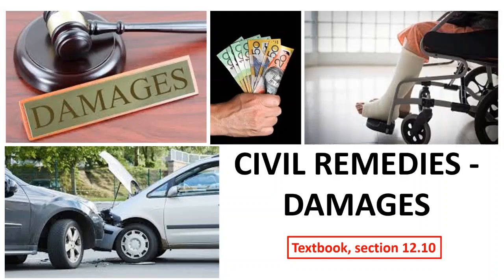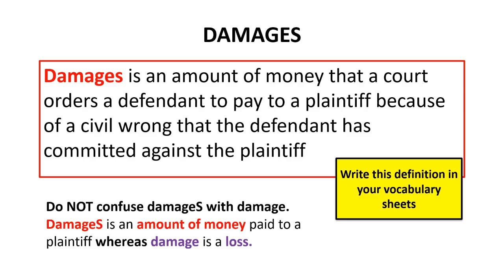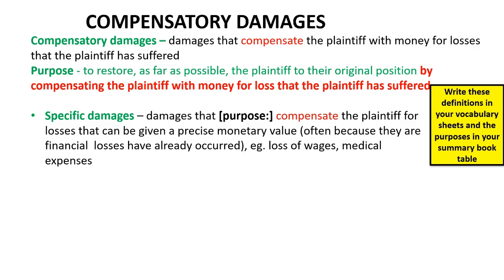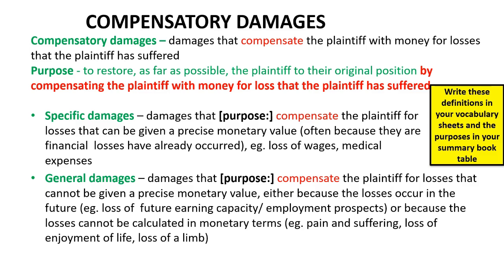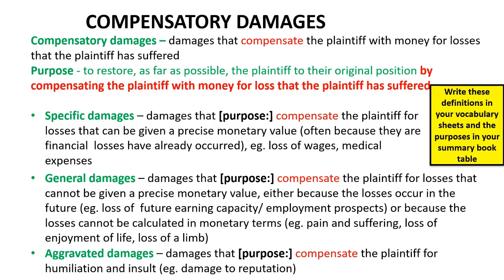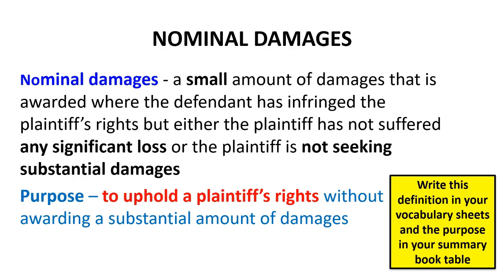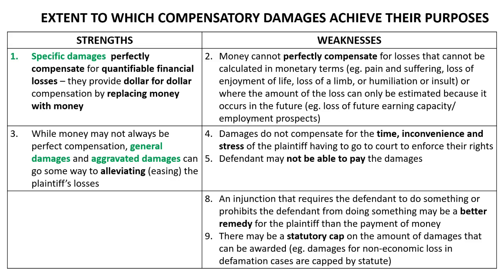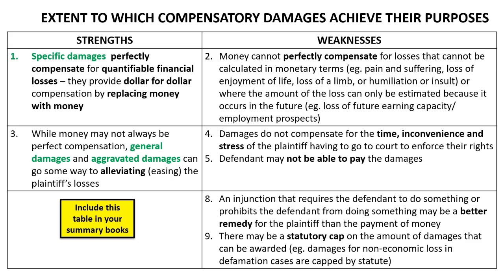Civil remedies - damages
Because this video is around 40 minutes long I suggest that students watch it in two sessions: slides 1 to 8 (from the beginning to 23:45 minutes) [this covers the overarching purpose of civil remedies and compensatory damages (specific, general and aggravated damages)] and then slides 9-16 (from 23:45 minutes to the end)  [this covers nominal, contemptuous and exemplary damages, and the extent to which compensatory damages achieve their purposes]